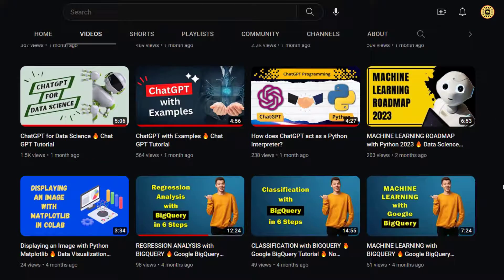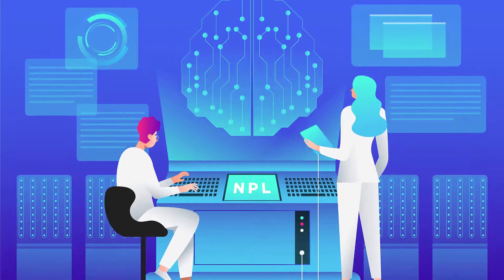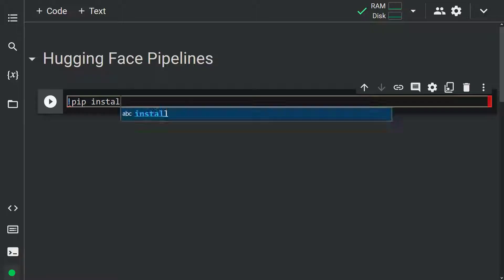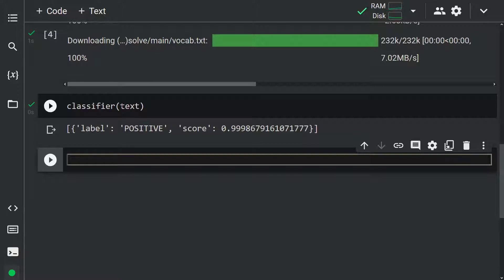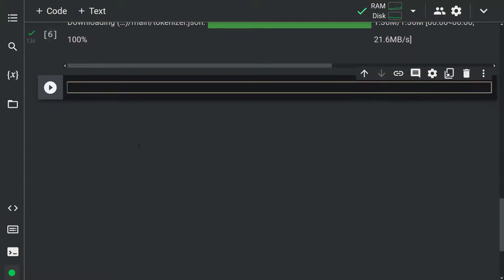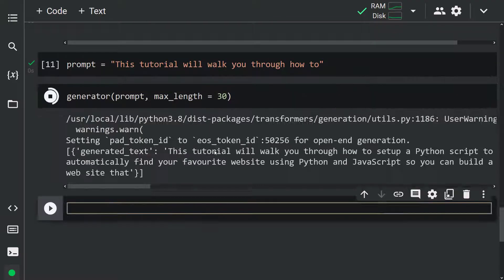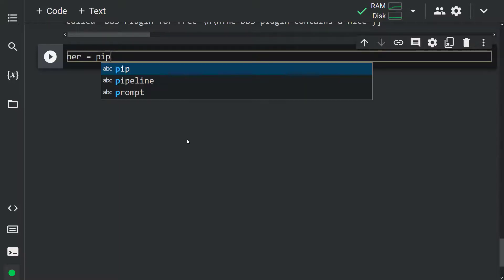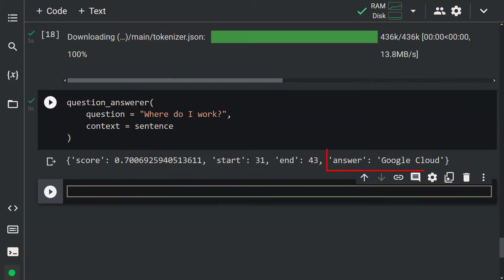HUGGING FACE PIPELINES 🔥 AI Tutorial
What is Hugging Face & How to Use | AI Framework | Data Science & NLP Tutorial | Machine Learning & Deep Learning with Python

This video walks you through getting started with Hugging Face.

00:49 What is NLP?
01:40 What is the Transformers library?
02:20 Hugging Face Pipelines
03:22 Sentiment analysis
05:08 Zero-shot classification
06:10 Text generation
07:44 Named entity recognition (NER)
08:47 Question-answering

Happy learning 🚀